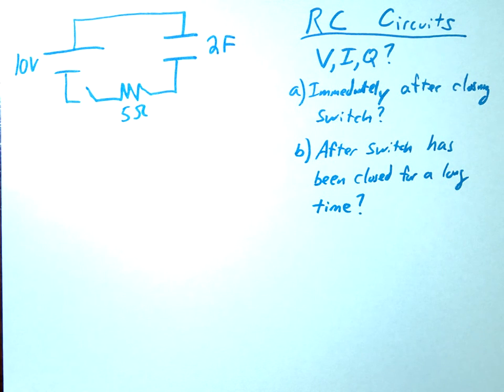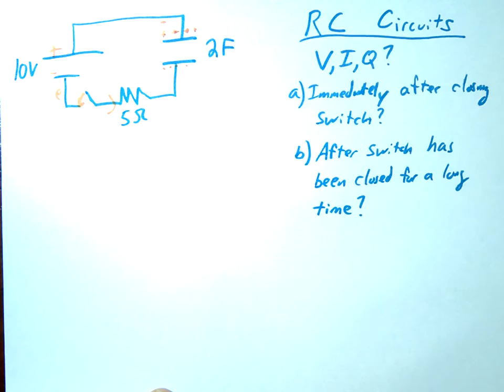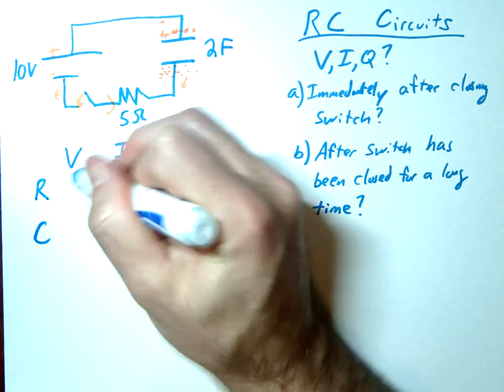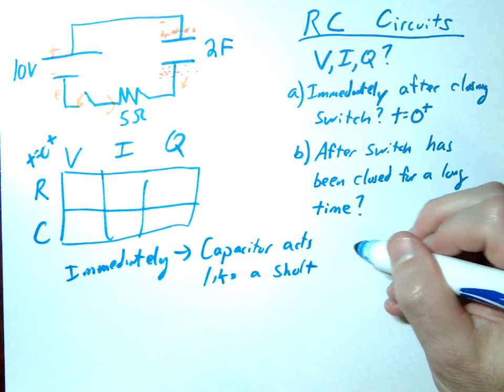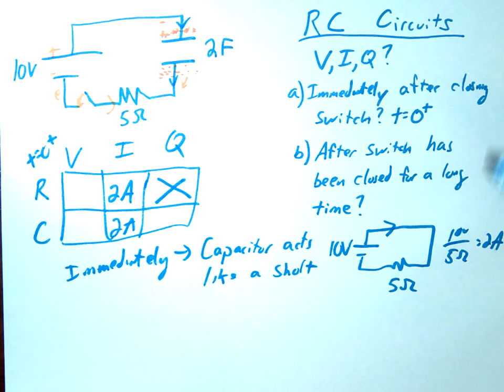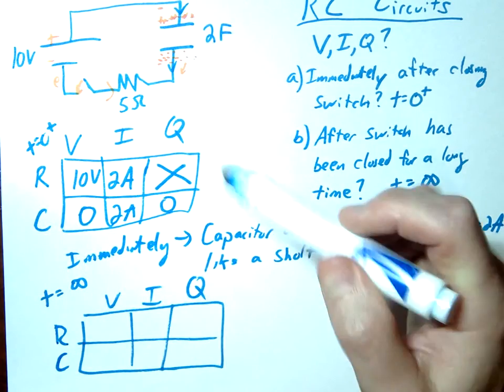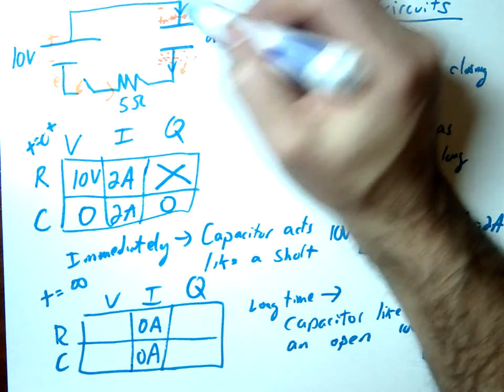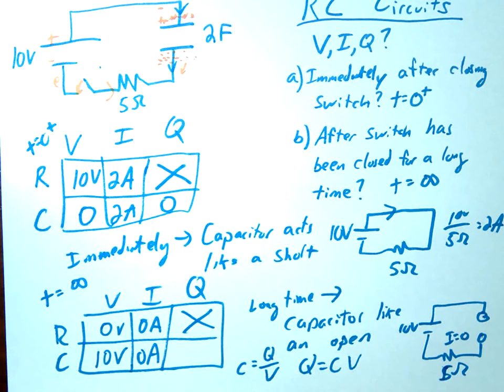RC Circuit Intro (steady state)